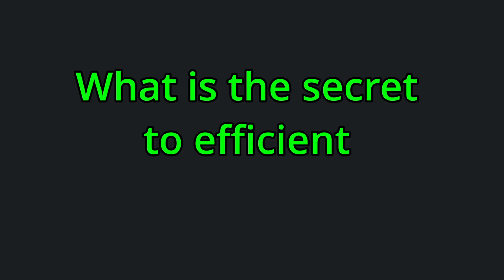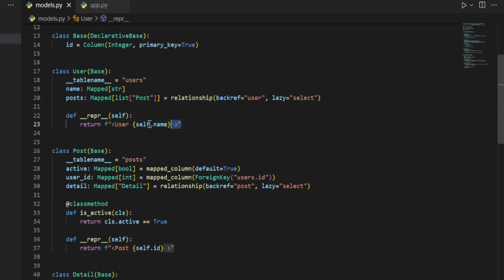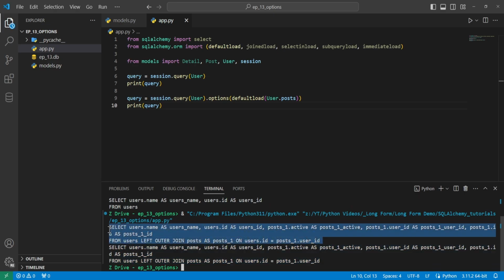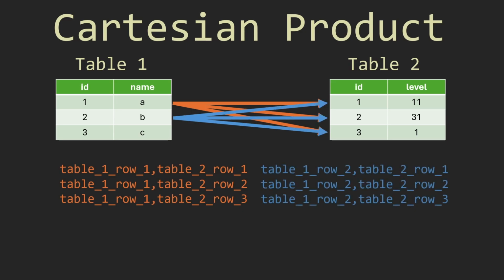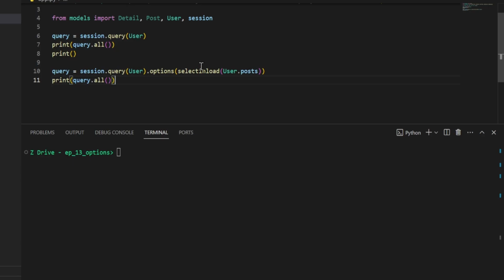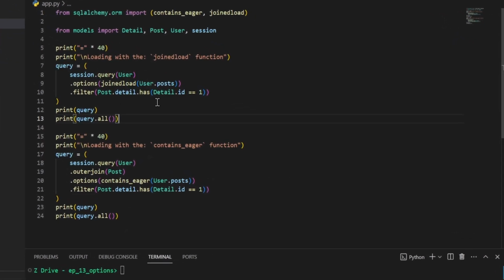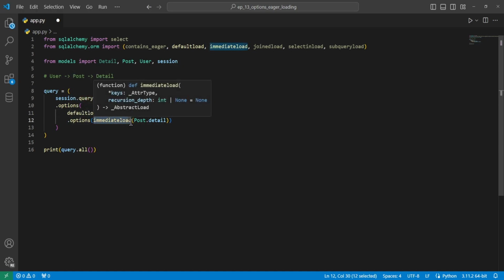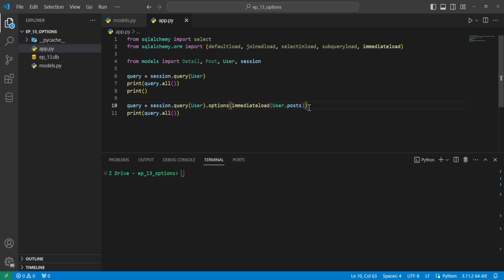Python SQLAlchemy ORM - Eager Query Options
In this video I will go over eager loading of queries in sqlalchemy

  Timestamps
00:00 - Intro
00:14 - Into it
00:28 - Models Setup
00:59 - defaultload
03:02 - eager loading
03:15 - joinedload()
03:56 - subqueryload()
04:11 - cartesian product
05:19 - selectinload()
06:06 - immediateload()
08:08 - Sub-Relationship Options
08:50 - Modify all loading
09:32 - Eager Loading Outro